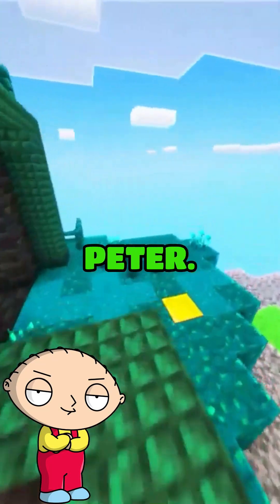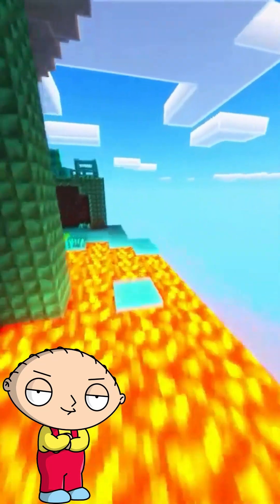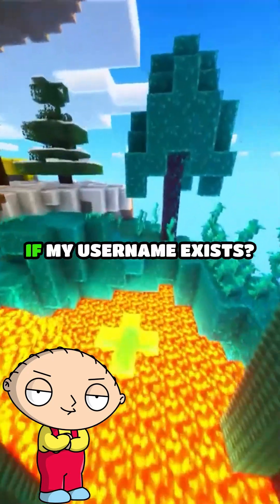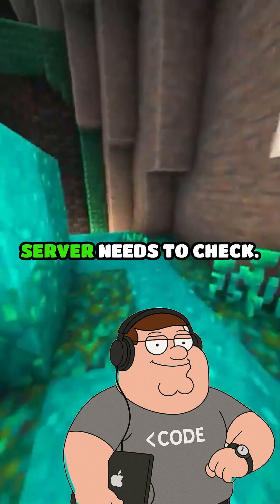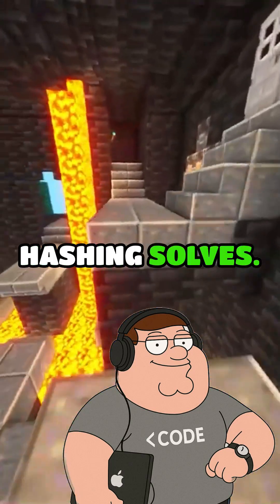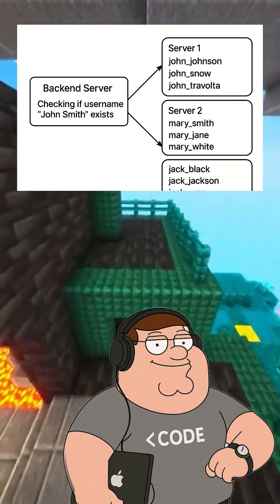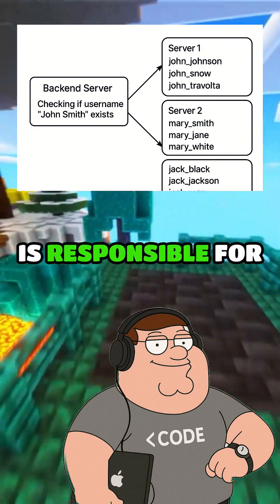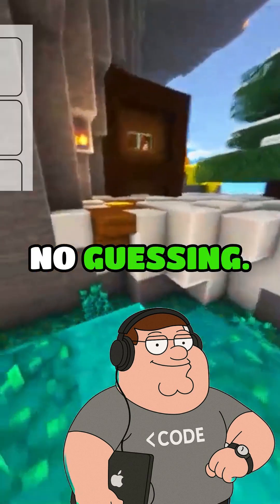How does google check if my username exists so fast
🚀 How Google Checks If a Username Exists in Milliseconds
Ever wondered how platforms like Google instantly know if a username is taken? In this short, we break down the backend magic using consistent hashing, Bloom filters, and distributed databases like Cassandra and Spanner.